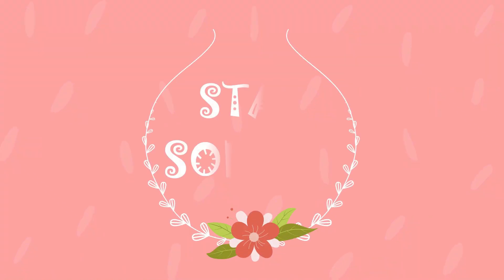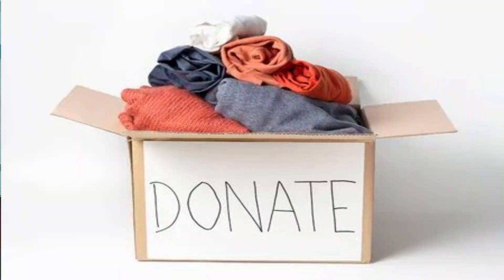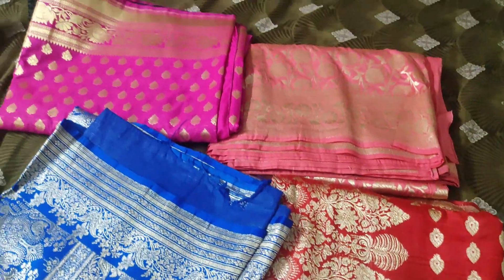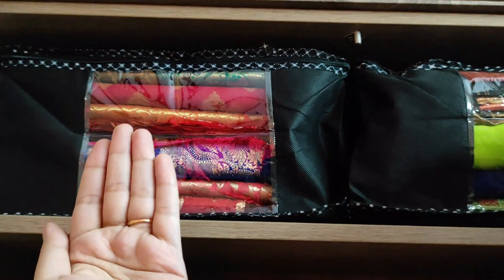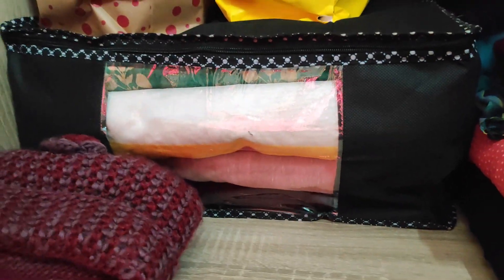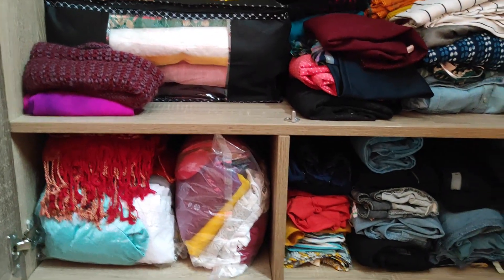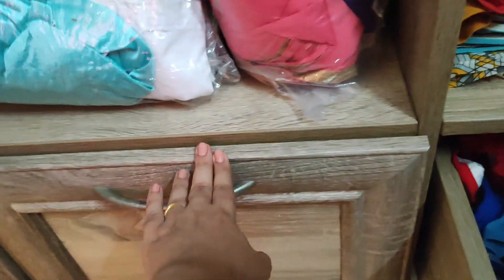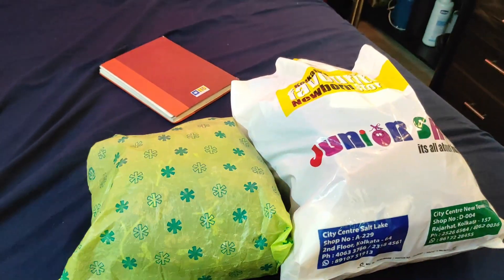Wardrobe Organization only @ Rs180| Wardrobe Tour| Zero Cost Organizers|Easy Organizing Ideas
Hello Viewers,

So if you have landed to my channel let me tell you what will you get to see here.
* Skin/Hair Care
* Organizing Your Space
* Organizing Yourself
* Motherhood learnings and Teachings

Follow me in Insta - whispers_of_happysoul